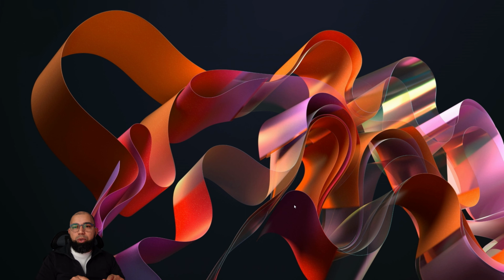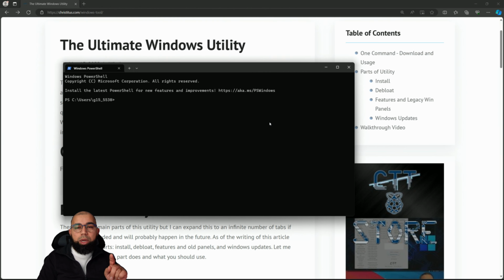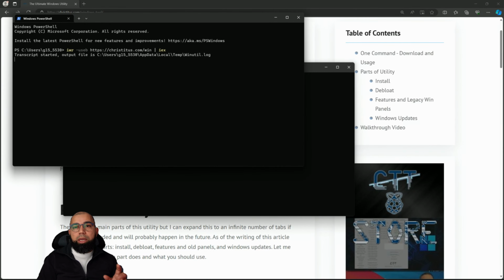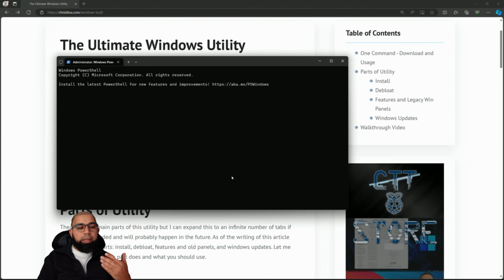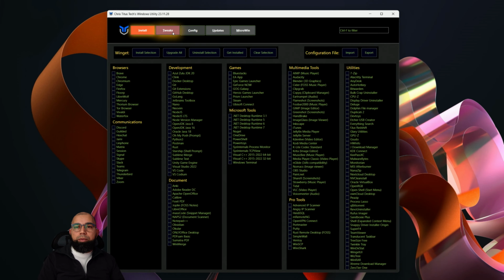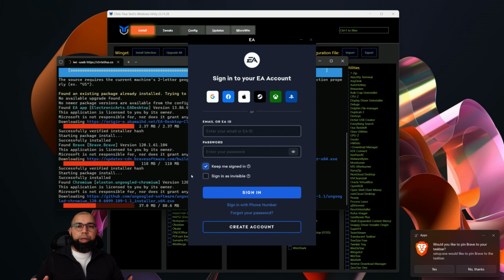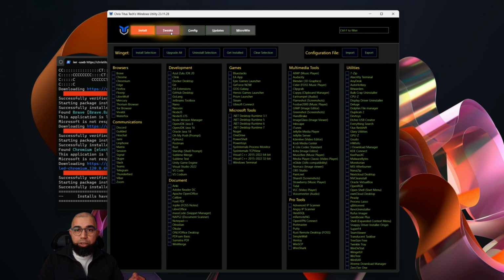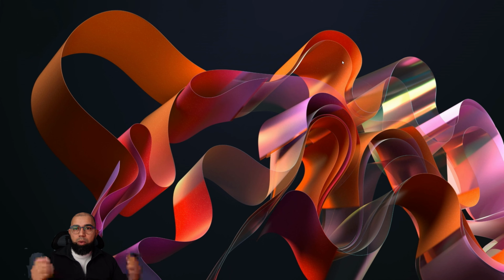Install your apps the QUICK and EASY way feat. Dell G15 5530 (intermediate solution)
Another way, and a more intermediate way, to install all the apps on your new laptop the QUICK and EASY way.

Link to Chris Titus tech website to download the tool shown in this video:

My Studio tools:
- Main Camera: Sony ZV-E10
- Second Camera: Sony FX30 4K120 APS-C cinema camera
- Microphone: Audio-Technica AT875R